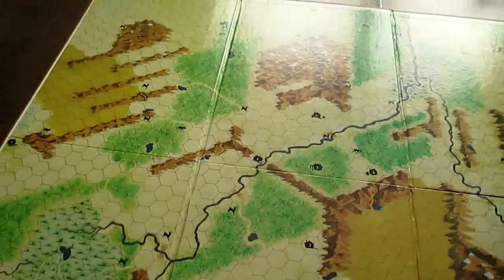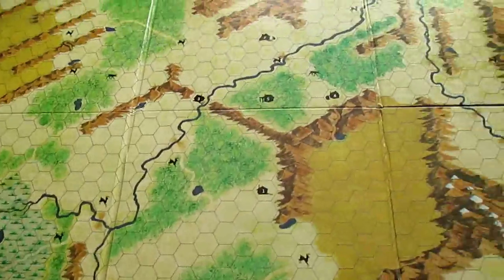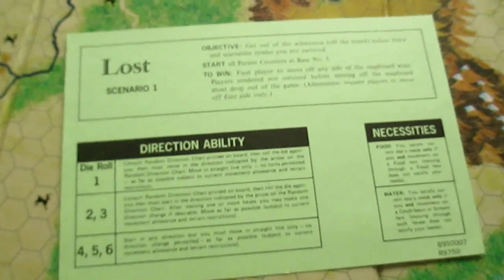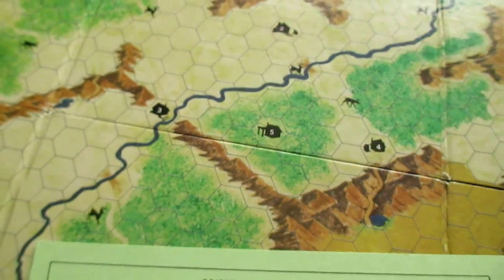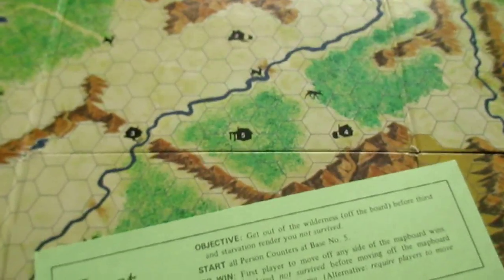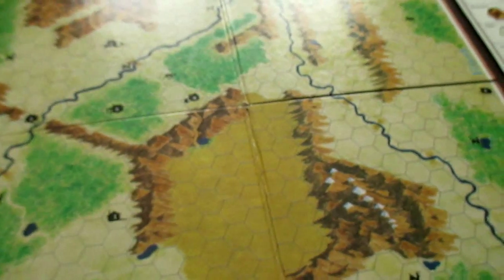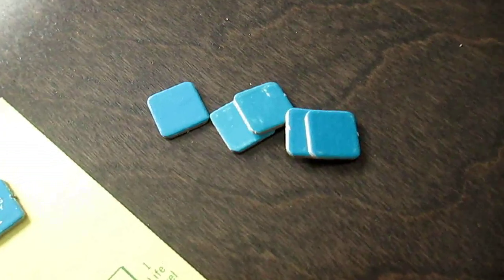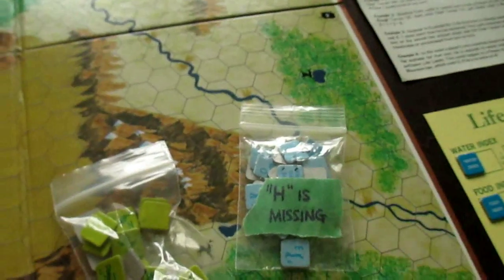[Outdoor Survival] Intro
A look at the game and a run through of the instructions.  Game play video to follow.